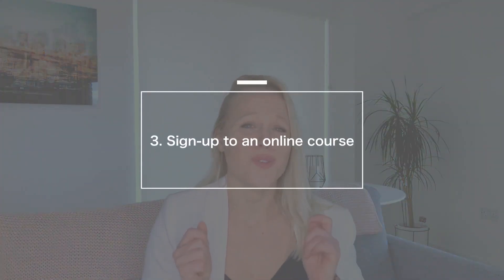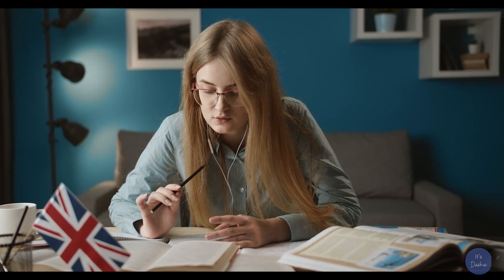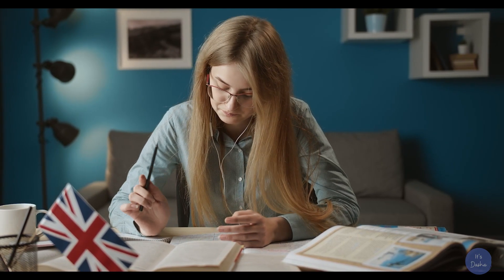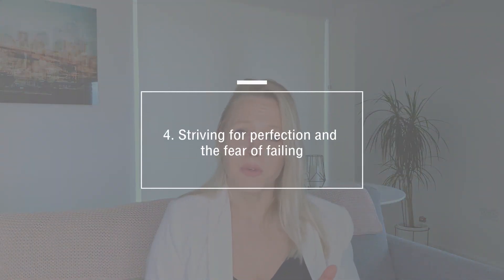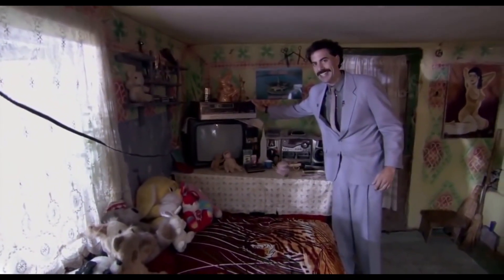HOW TO LEARN ENGLISH FAST // Secrets from a polyglot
We live in a fast-paced world where we need everything NOW and learning English is no exception. With these 10 English learning hacks you'll be able to take your English to the next level.

 Timecodes:

Intro: 00:00
Find a reason to improve or learn English: 00:41
Decide what and when: 02:55
Sign-up to an online course: 03:39
Avoid striving for perfection and the fear of failing: 05:01
Practice, practice, practice: 07:07
Focus on audio and video content: 10:16
Read more: 11:35
Stop translating word-for-word: 13:15
Don't give-up: 13:57

❗**List of and links to the 8 Best Online English Classes of 2020:**

3. BBC 6 Minute English
8. Upper-Intermediate English at Universitat Politècnica de Valencia

🔑 **My top online English-learning resources:**